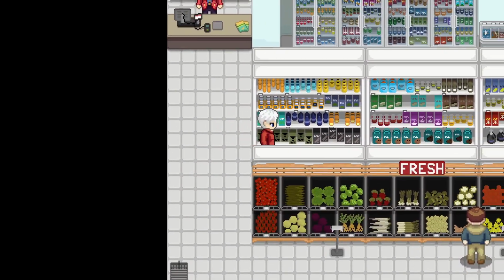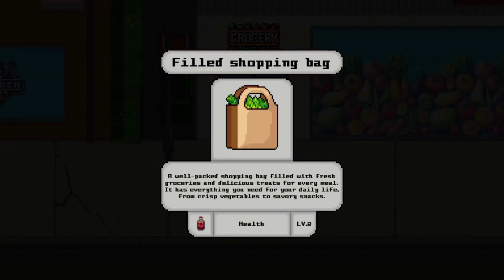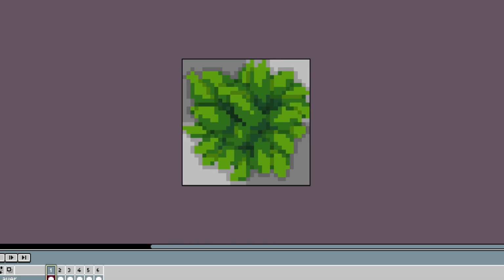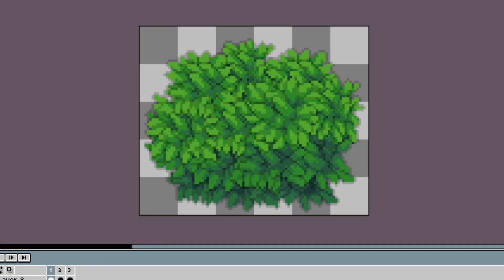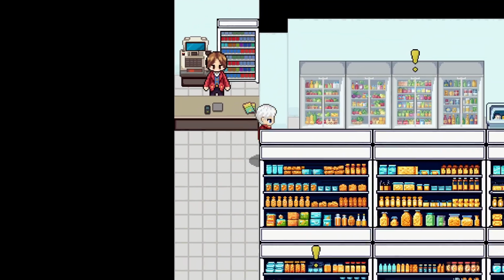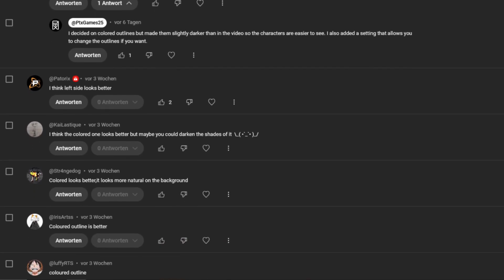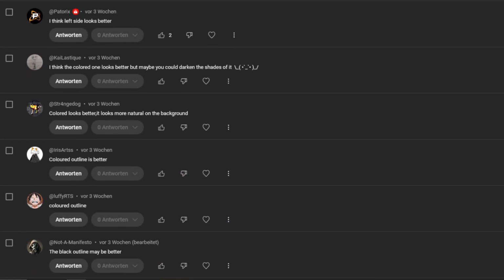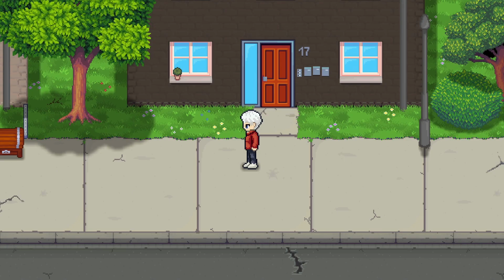Gameplay Improvements, Art Overhaul & More Player Freedom | Devlog April 2025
Welcome to the April devlog of my 2D RPG! In this video, I’ll show you what I’ve worked on throughout March:

- New gameplay mechanics with more player freedom
- Updated visuals, including a new tree style & animated turn order UI
- A new approach to quests – no quest log, but still guided tasks
- Initial story planning using Obsidian
- Improvements in character voices & my first steps in music

This project means a lot to me, and I really appreciate all your feedback – whether it’s about gameplay, art, or sound.

📅 The next devlog will drop on May 4th – as always, the first Sunday of the month.

0:00 Welcome
0:12 Gameplay
3:27 Graphics
7:10 Story
7:43 Sounds
8:30 Music